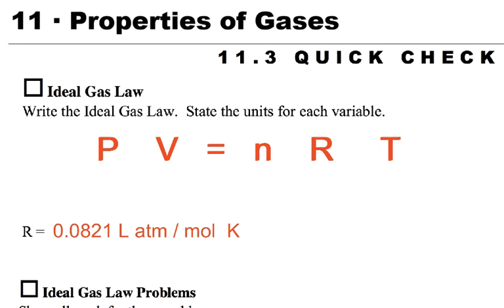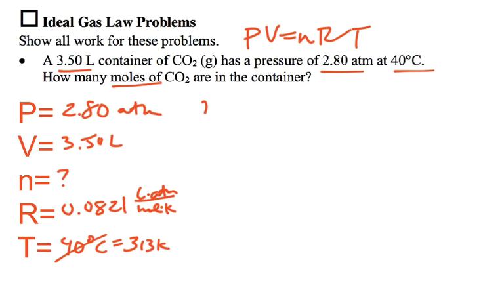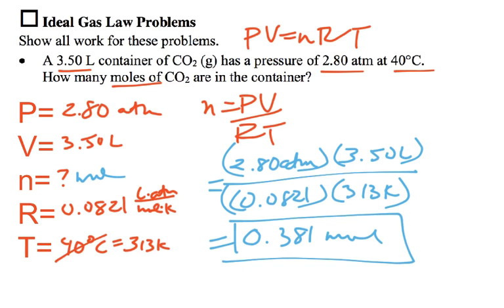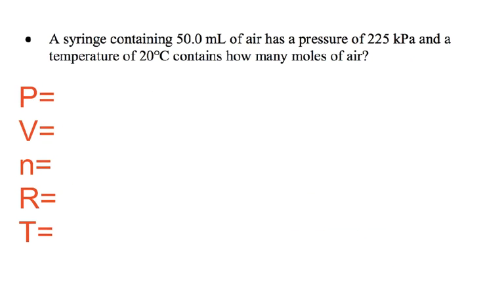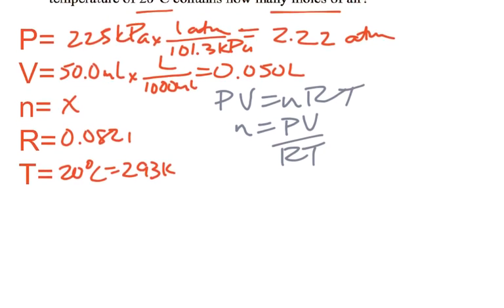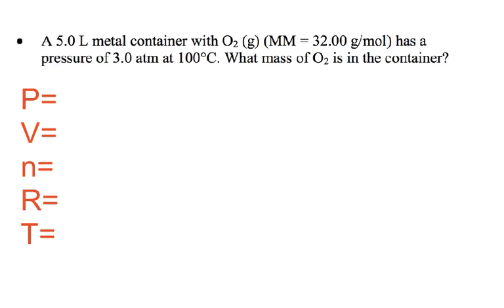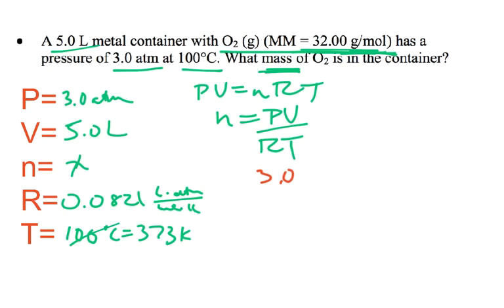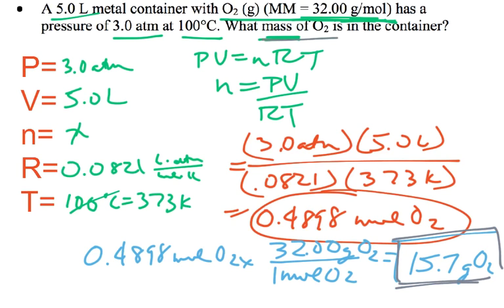GC Ch 11.3 Quick Check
I go through the problems and think out loud.